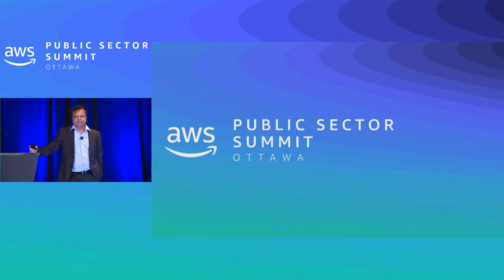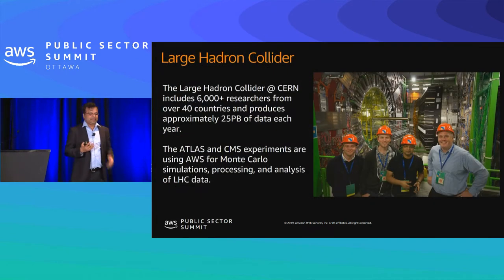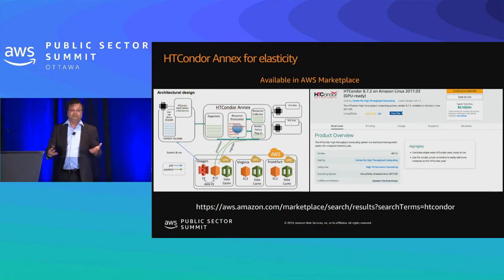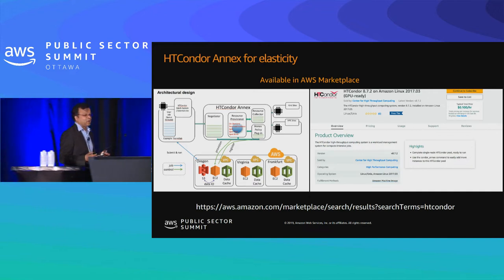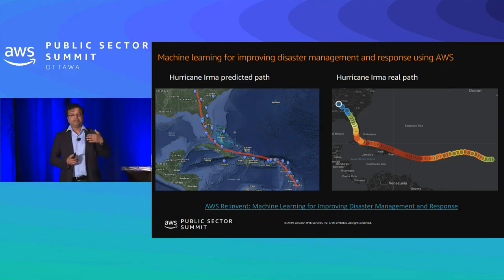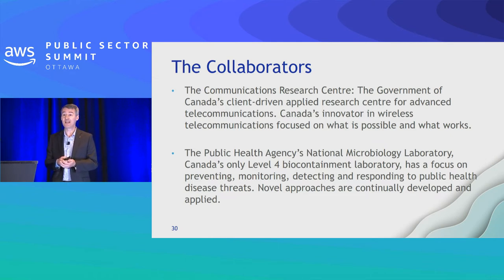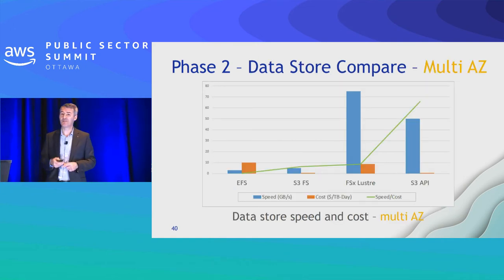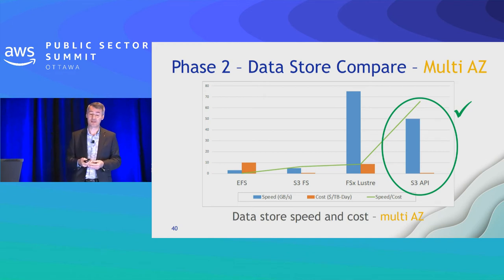Enabling Research Using Cloud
In this session, we discuss how scientists worldwide – from CERN, the National Health Service in the UK, and the Communication Research Centre (CRC) Canada – are using AWS to accelerate the pace of research. Enjoy a range of case studies and overview of tools, such as high-performance computing, machine learning, and deep learning, using AWS research. Discover how to seamlessly extend on-premises clusters into Amazon EC2; and how researchers from PHAC use this method daily at the National Microbiology Lab (NML) in Winnipeg to sequence genome data, rapidly detect disease outbreaks, and inform public health responses. Finally, learn about CRC’s advanced, secure scientific-computing environment in the cloud, plus its role in democratizing high-performance computing for various scientific needs.

Paul Astell, Director, Information Management/Information Technology, Communications Research Centre Canada

Sanjay Padhi, Technical BDM, Scientific Computing, AWS